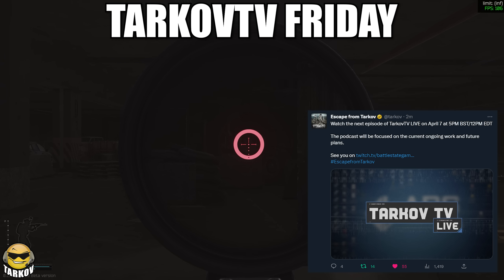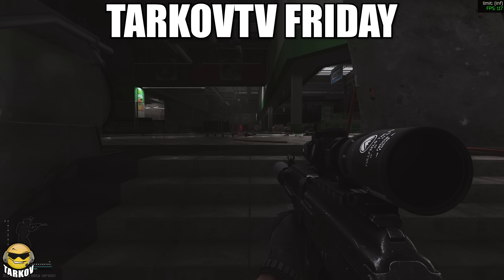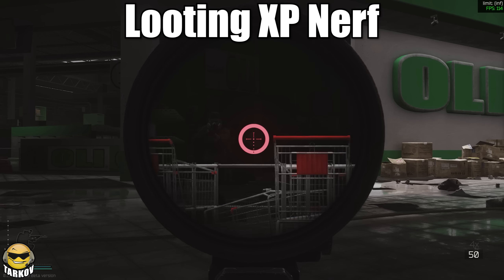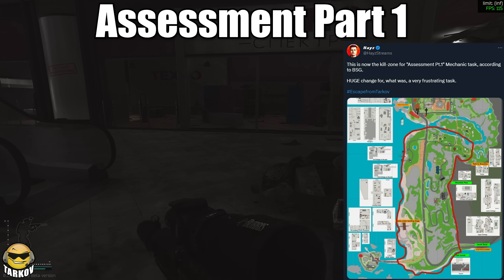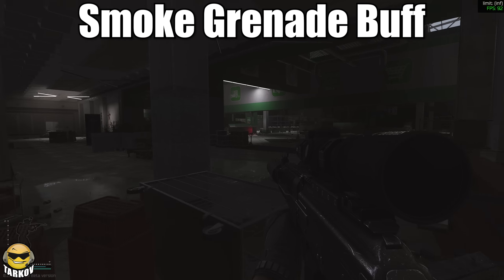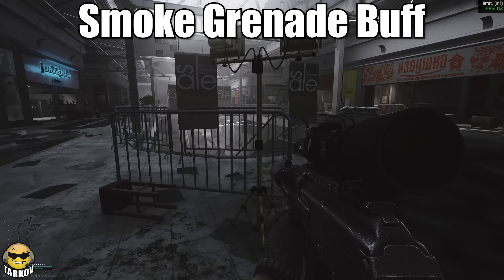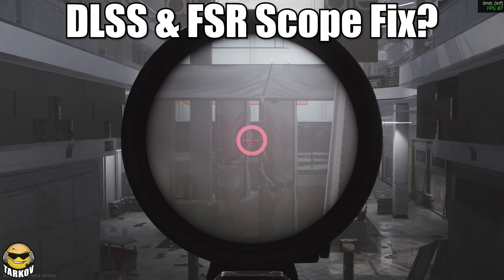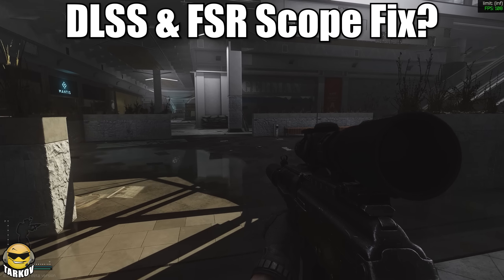Roadmap? Arena? BIG DEV UPDATE FRIDAY & Patch Stuff // Escape from Tarkov News TarkovTV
Today we got what looks to be a very good  technical patch for Escape from Tarkov which includes the removal of fog indoors for Interchange and Reserve I'll have that footage playing in the background and I have the uninterrupted version uploaded earlier today as well. We got the report system where now if someone you report gets banned you'll be notified they were banned... if they get banned. As I was recording this BSG just announced there will be a TarkovTV this Friday where they will specifically be talking about the future of the game. I will of course be covering everything they talk about and expect some catch up videos before then to you know... get caught up.